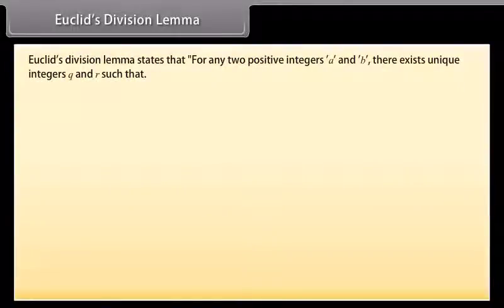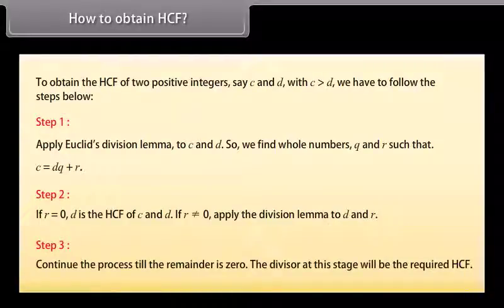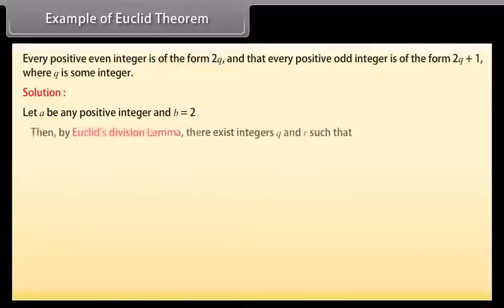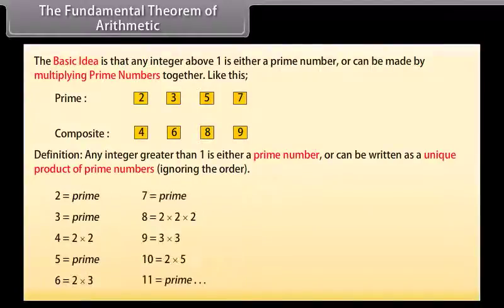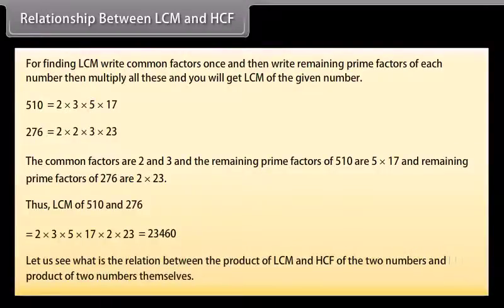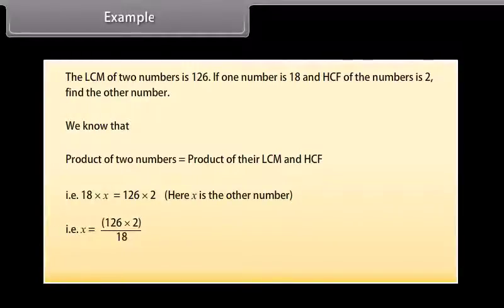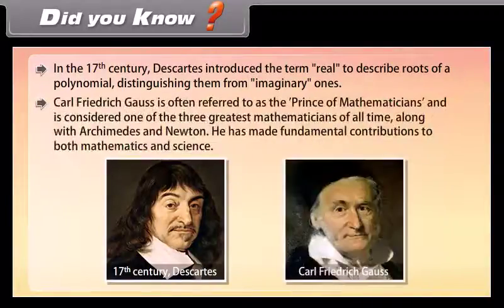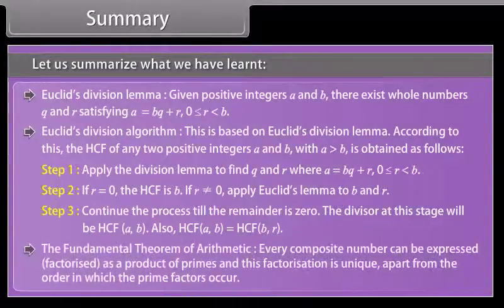Real Numbers I